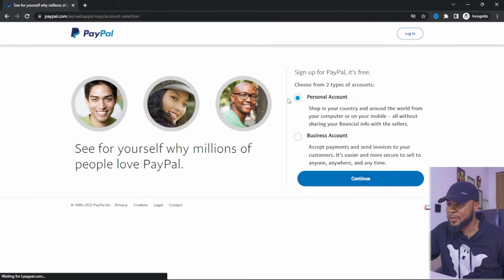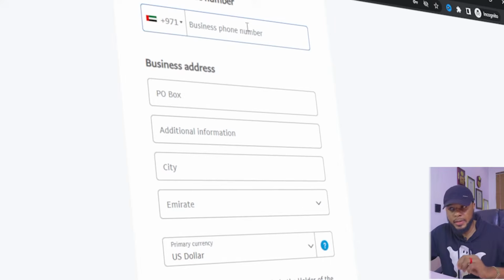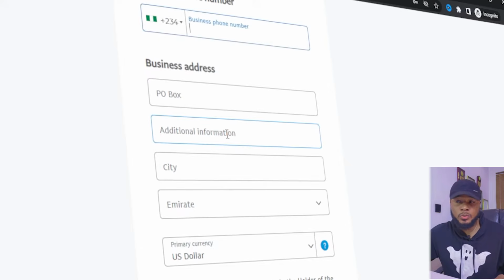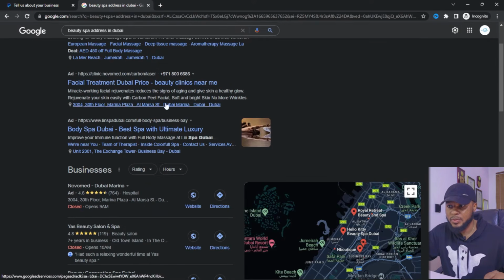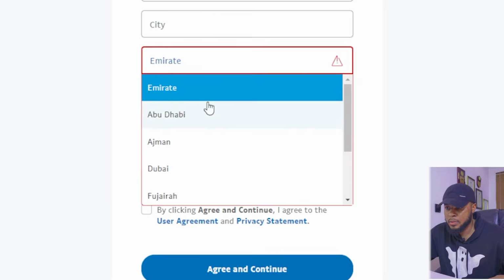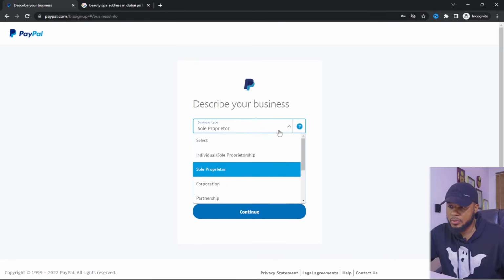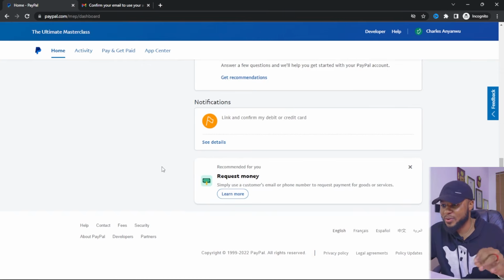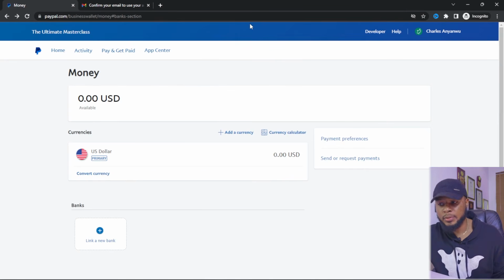How to Create a fully Verified PayPal Account that works in AFRICA | PayPal Account in Nigeria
If you are looking for how to create PayPal Account in Nigeria that receives PayPal Money then this video is for you. You will learn how to Create a fully Verified PayPal account that works in Nigeria and any other African country.

This is the latest method that works in 2022! In this video you will learn the right way to create a verified PayPal account in Nigeria, Ghana, Kenya, Uganda and all other African Countries.

If you are a freelancer looking for a way to receive money from your international clients then this video is for you. It works 100%!

On this channel I post videos that will help you Make Money Online from home or any where in the world. I cover areas like How To Make Money Online, Personal Finance, Forex Trading, Crypto Currency, Investments, Business Ideas, Digital Marketing and Social Media Marketing.

My goal is to help you Make Money Online by sharing non complicated ways to Make Money Online using Digital Skills. So if you want to Make Money Online be sure to subscribe to my channel so you won't miss anything because the video you missed might just be the video that could have changed your life and that of everyone around you.